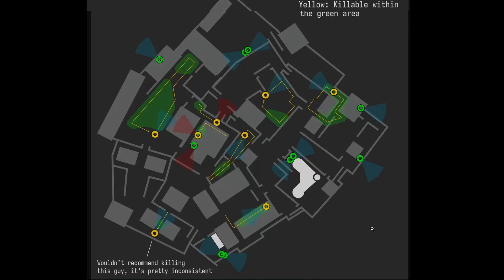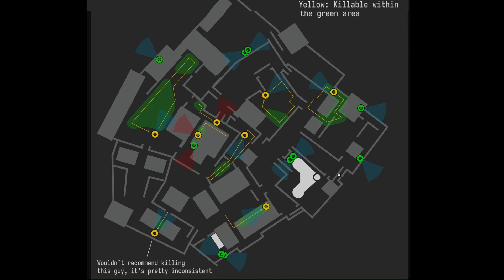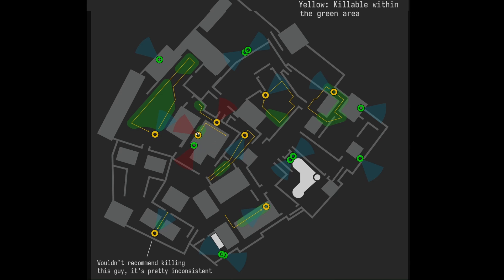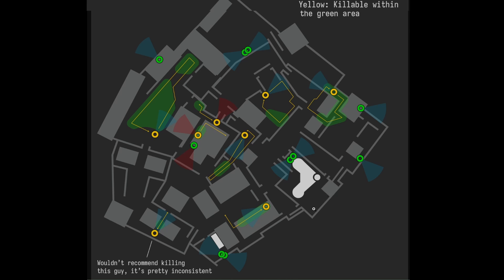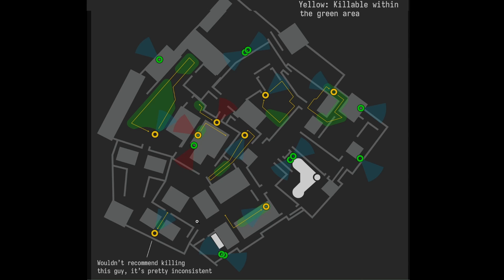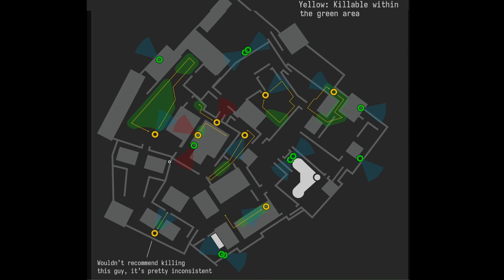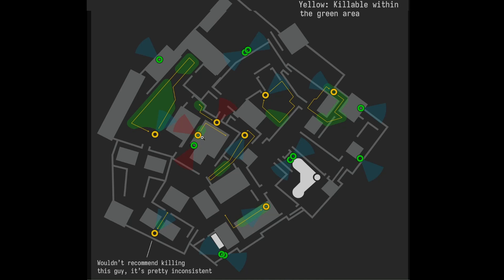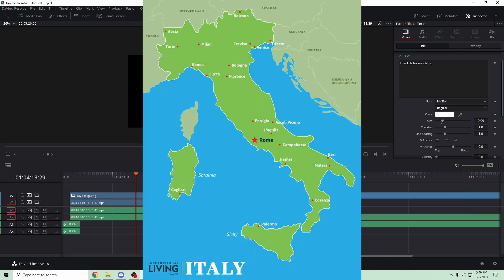GTA 5 CAYO PERICO BEST CONPOUND ROUTE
hope this is thebest route i couldn't be asked to look up a better one tbh
all the gta thumbnails try to make you have a sezisure i hope mine's better
haha mine's better
pikaxe :D